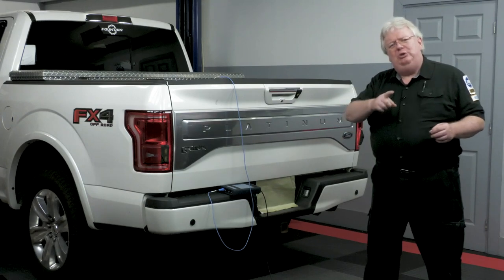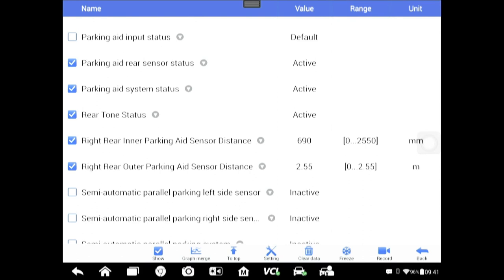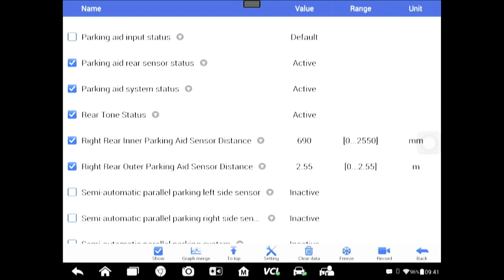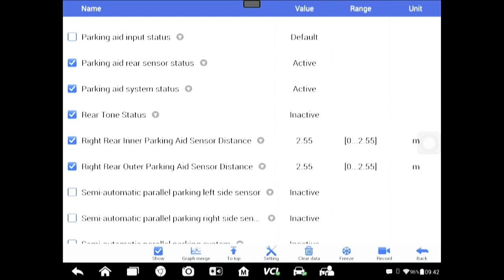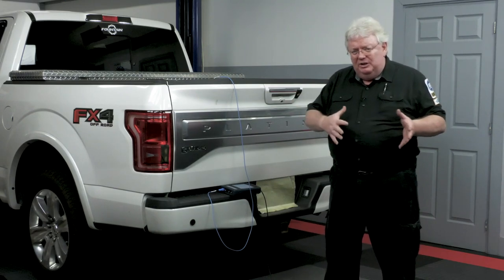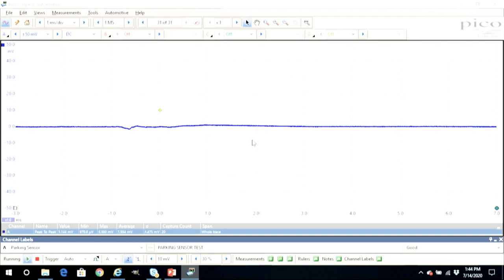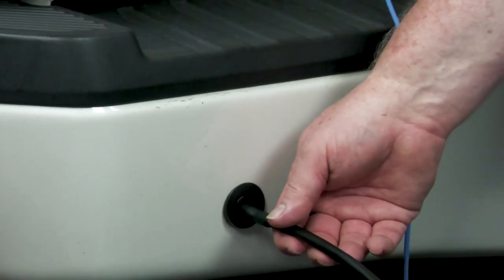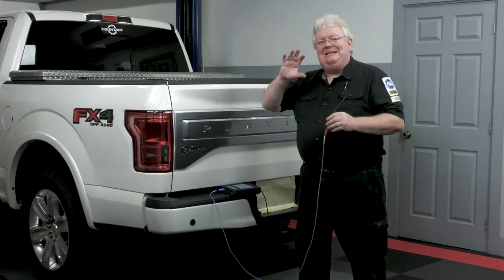Back Up Sensors | Advanced Driver Assistance Systems | Tech Tip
In this quick Tech Tip from LBT-396 F.R.E.D. Takes the Wheel, instructor Dave Hobbs covers what you need to know about back-up sensors.

This Tech Tip is from the featured course of the month "Advanced Driver Assistance Systems". Register to join us for the course's LIVE Premiere on July 16th at 12pm EDT with a Q&A held after the event.